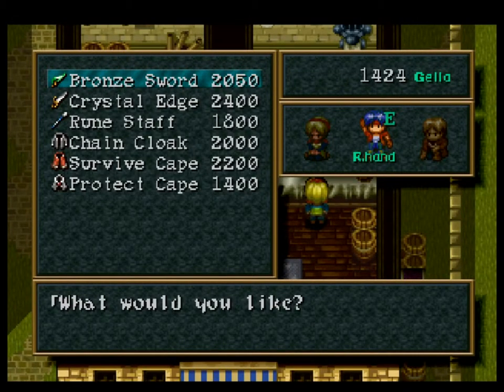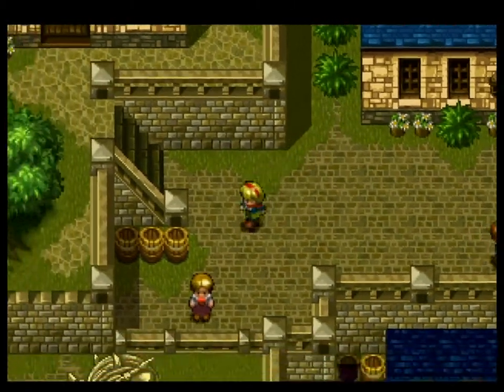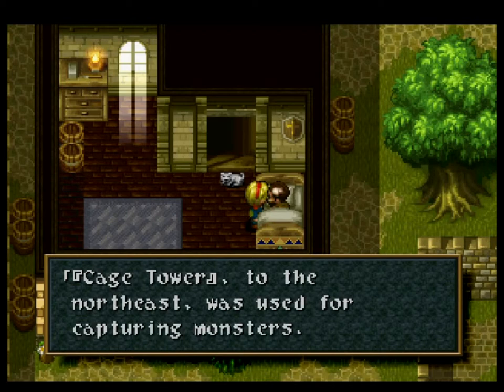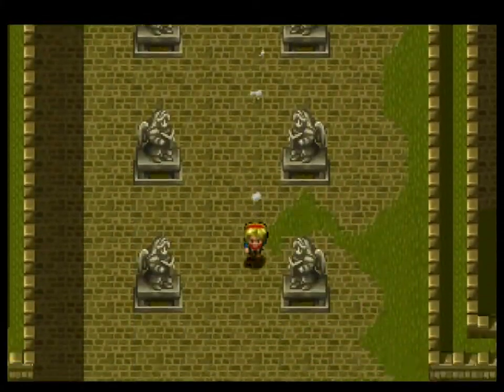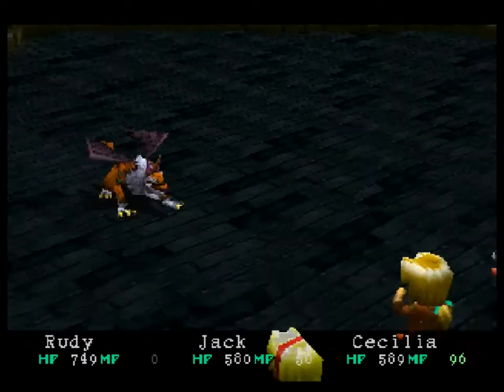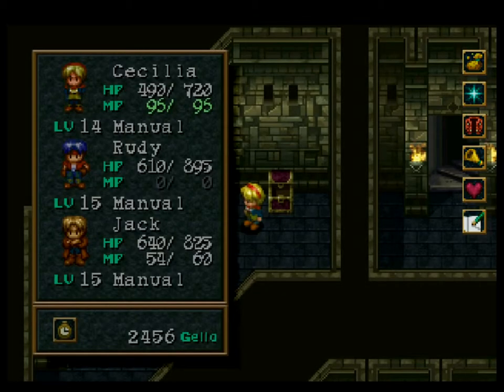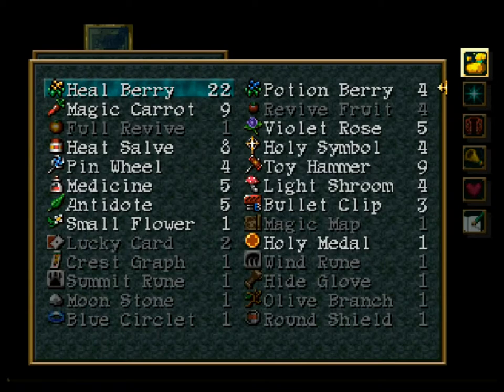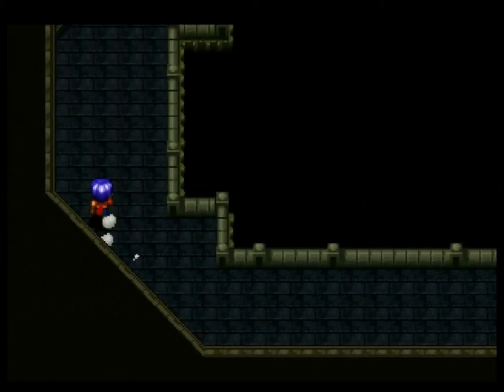Wild Arms Playthrough Part 31 ~ "Cage Tower"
Want to keep in touch or show your support? Then please comment, like, or share the video! ^.^

Episode Recap:

We conclude our thorough exploration of Saint Centour, then set our sights for Cage Tower in the northeast.

Wild Arms (known in Japan as Wairudo Amuzu [ワイルドアームズ]) and its respective characters are copyright of Media Vision and Sony Computer Entertainment (1997).